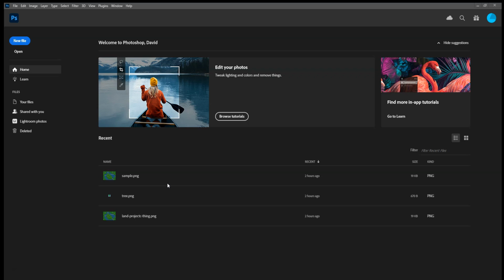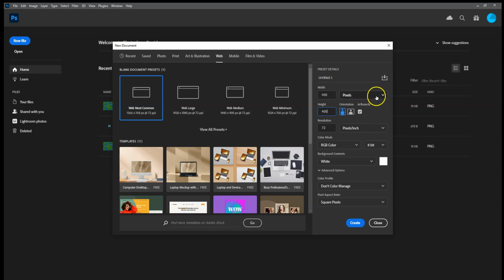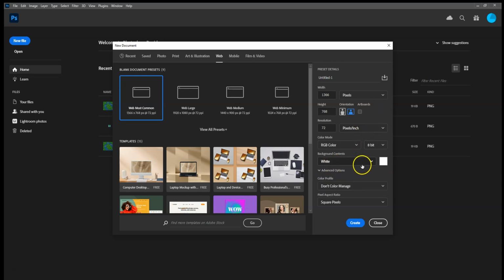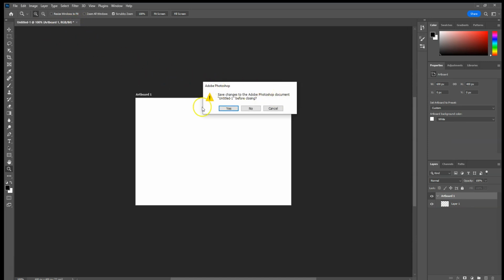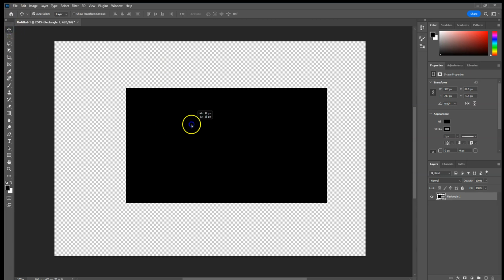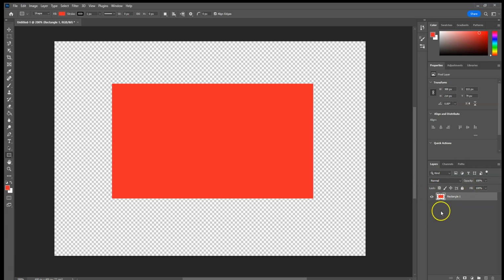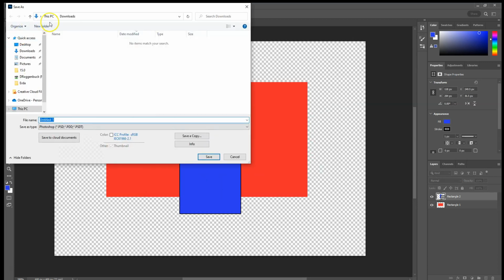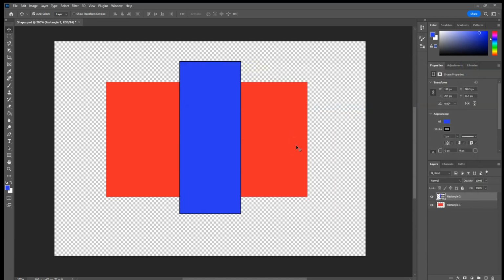1.2 Working with Photoshop